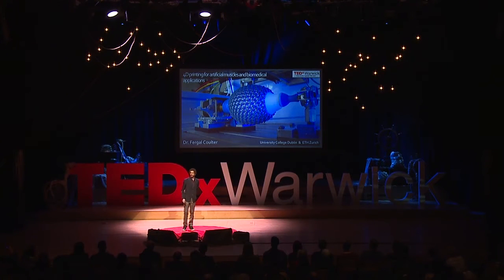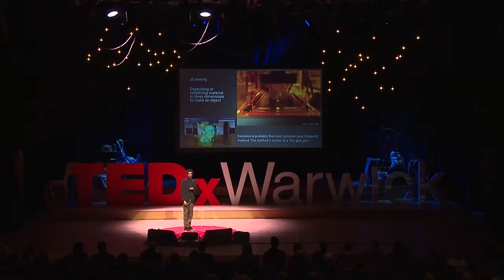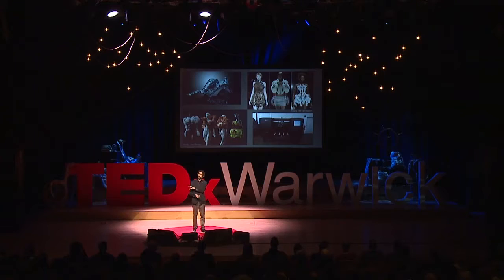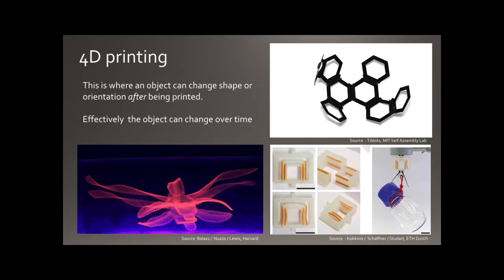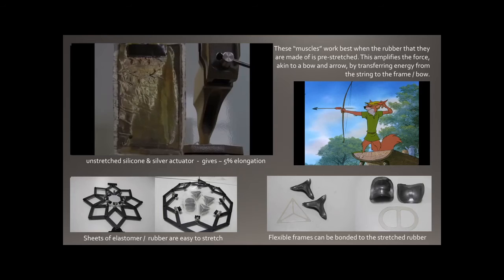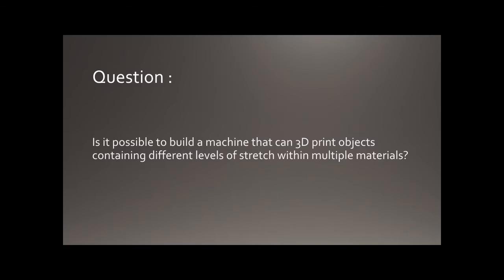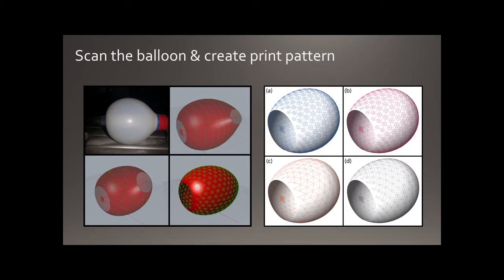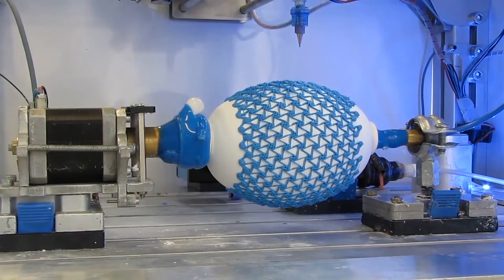Printing Artificial Muscles | Fergal Coulter | TEDxWarwick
After working as a freelance system designer and printmaker, Fergal Coulter specialises in designing a system capable of 4D printing silicone artificial muscles. His team has been exploring how advanced 3D printing technology can create structures that induce a change in form.

After working as a freelance system designer, printmaker and musician, Fergal Coulter now specialises in designing a system capable of 4D printing silicone artificial muscles, which contain varying levels of elastic strain throughout the object's layers. His research interests include cardiac assist devices, soft robotics, printed electronics, bio-sensors, and 3D printing and scanning on inflated structures.